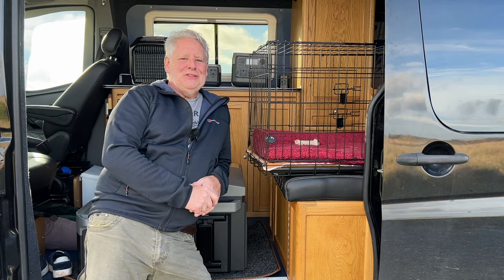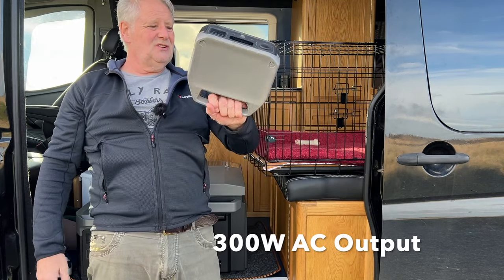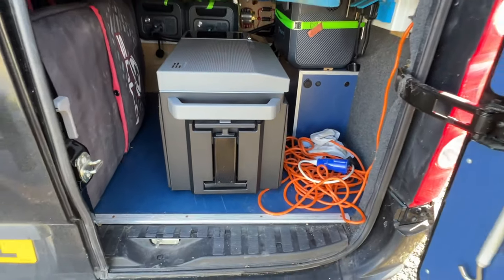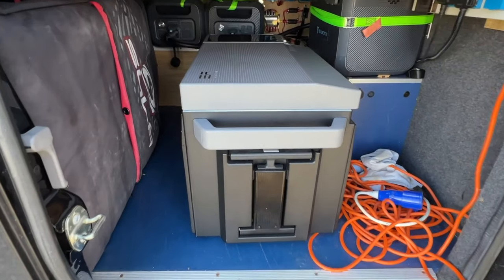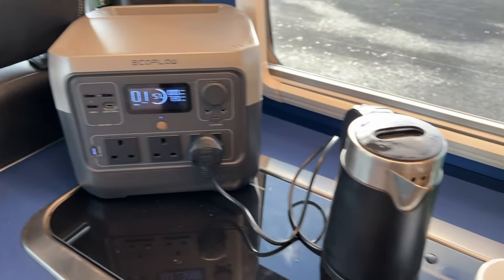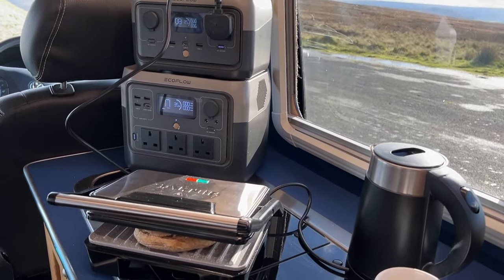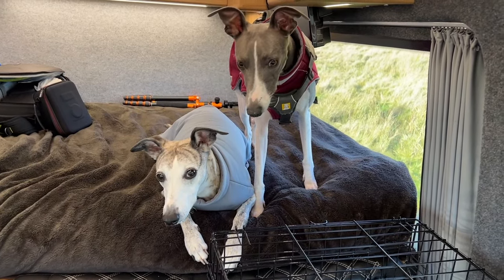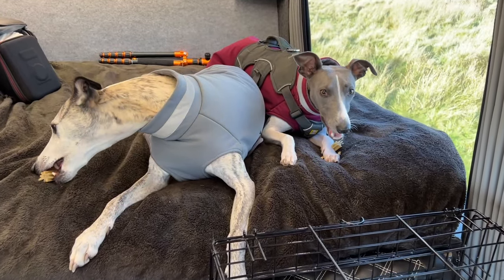EcoFlow Back Friday Sale & Giveaway 👍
This video is all about the great offers in the EcoFlow Black Friday Sale and we also have a River 2 as a giveaway for one of our subscribers too.

Please see the info for the description below:

Price Cuts, Quality Peaks, Save Up to £1100 off from 15th November!

Purchase from EcoFlow official

Code: DAVE05

Purchase from EcoFlow Amazon

Code: 4X7II6K4

Powering from EcoFlow Patented Core Technologies:
1. High-Tech EV-Grade LFP Battery
  1. Best-in-the-class LFP-40135 battery
  2. 10 Year Long-Lasting
  3. High-efficiency runs over 3000 cycles to 80% capacity
2. Battery Management System
  1. 60,000 Times/Minute Battery Health Monitoring
  2. 12 Battery Safety Protection Systems
  3. Efficiency Maximised with Full-Time Equalization Tech
3. X-Boost | Power High-Wattage Technology
  1. Power High-Wattage Technology
  2. Boosting up to 42%
4.  X-Stream | Fast Charging Technology
5.  EcoFLow APP Smart Management System
  1. Real-time energy insights on the go
  2. Always in charge
  3. Customise

Pooch & Mutt links